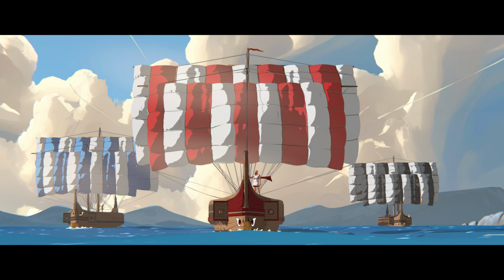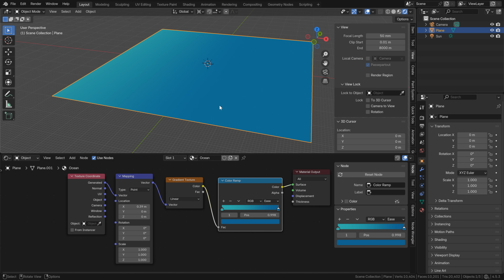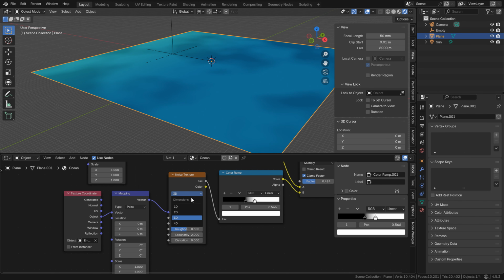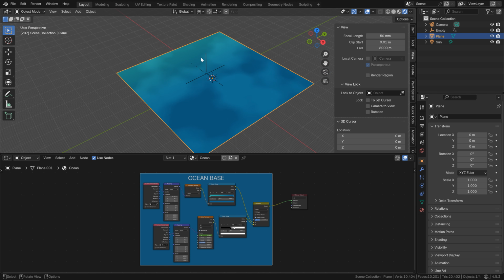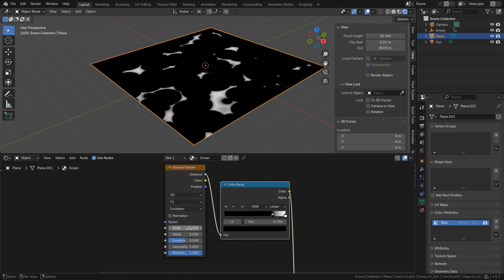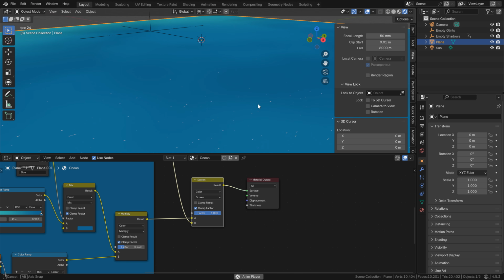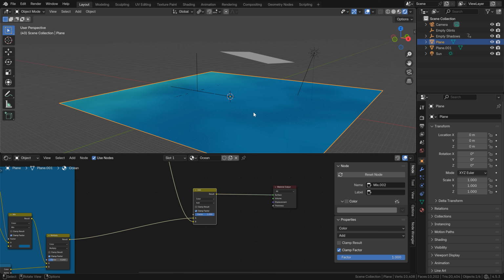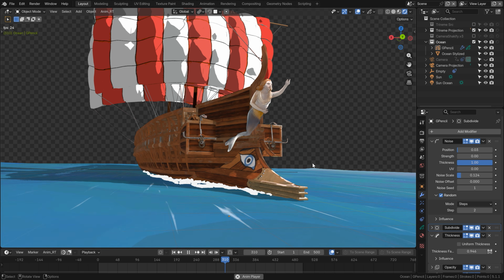How I Make Stylized Water for My Animated Series in Blender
Learn how to build stylized water and ocean surfaces in Blender using only the Shader Editor with almost no textures — the exact workflow I use for Heroes of Bronze, my historical animated series.

Timestamps:
00:00 - Intro
00:13  - Start with a Plane
01:02  - Starting the Material
02:44  - Ocean Base
08:03  - Manual Coloring
10:27  - Adding Glints
12:33  - Base + Glints
13:34  - Randomizing Glint Texture
15:45  - Adding Shading
17:11  - Boat Wake & Foam